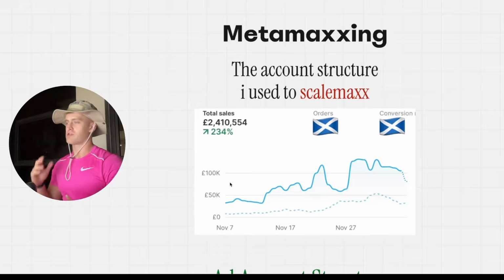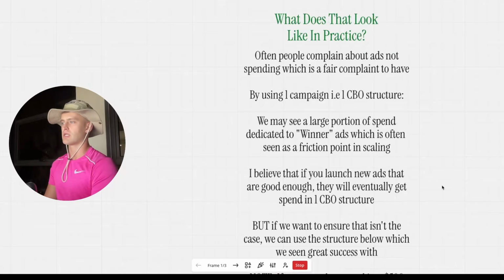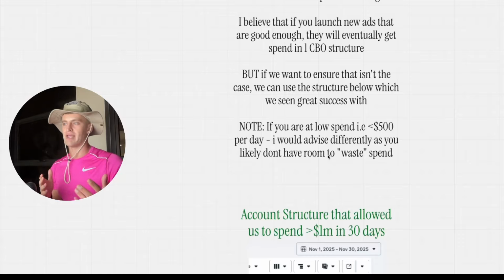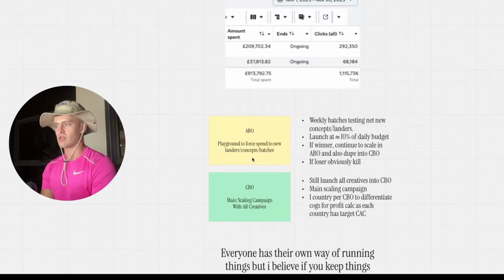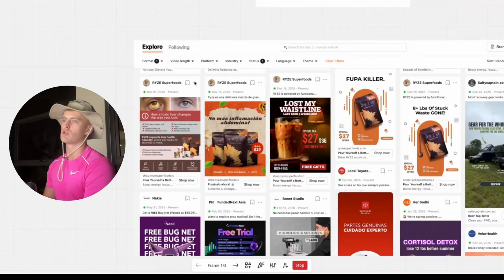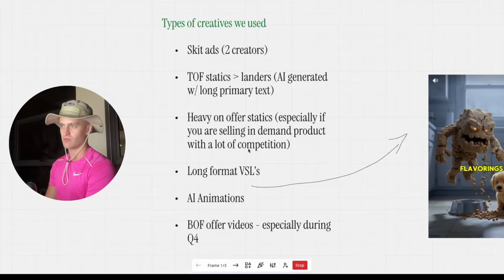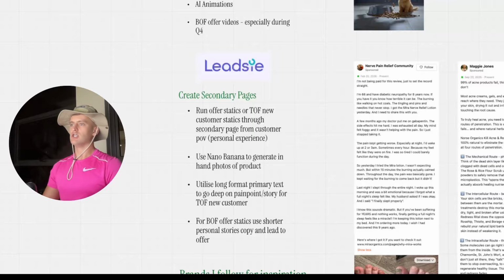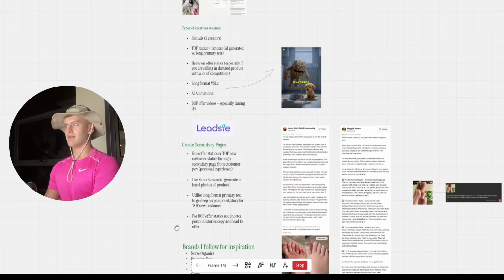ecom scaleMAXXING to $3.2m in 30 days - Ad Account Structure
how we done £2.4m in 30 days, what ad account structure we used to get the most out of creatives and some tools we utilsed that helped us along the way. enjoy xx